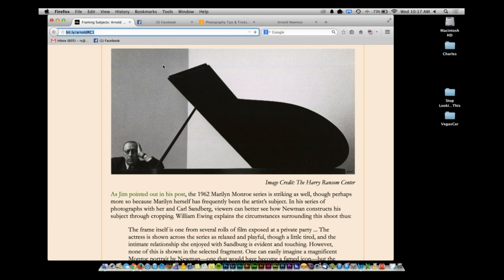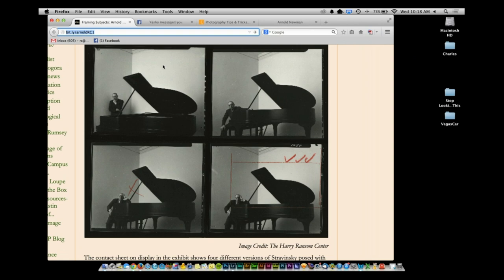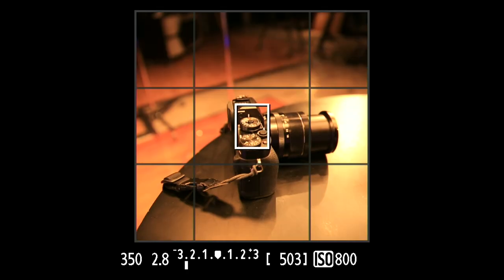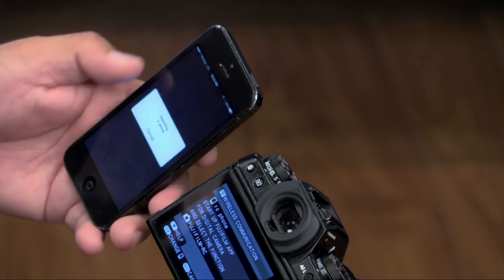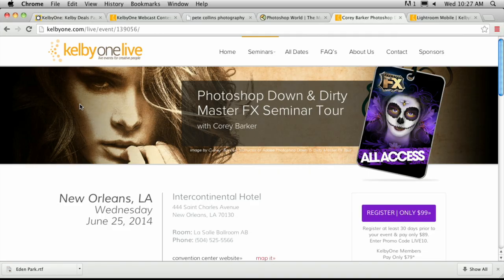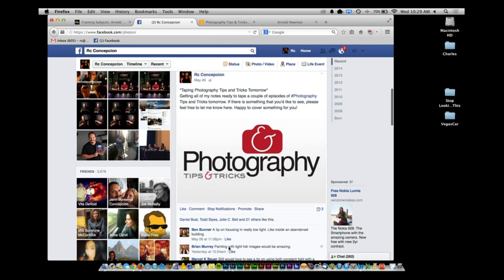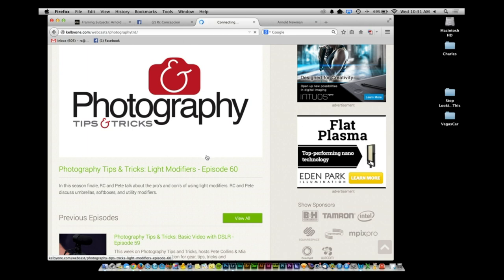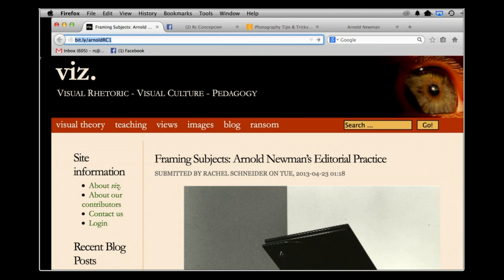Photography Tips & Tricks: Setting Crop Mode and Focus Technique - Episode 63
In this episode, RC discusses the benefits of cropping to achieve a more artistic look, as well as how to achieve better focus in low light scenarios.

RC answers the question: How much should I crop "in camera"? Arnold Newman's photo of Igor Stravinsky is RC's inspiration.

Did you know you can adjust your Live View mode to different aspect ratios?
For all the most recent episodes of Photography Tips & Tricks

Do you agree with this approach? Leave RC a comment.